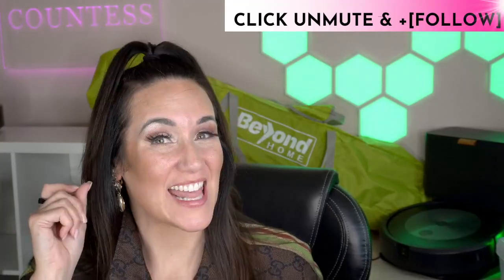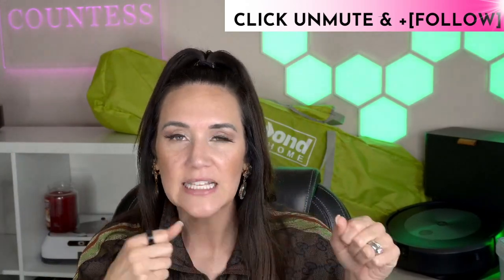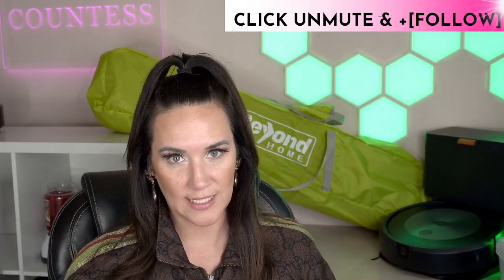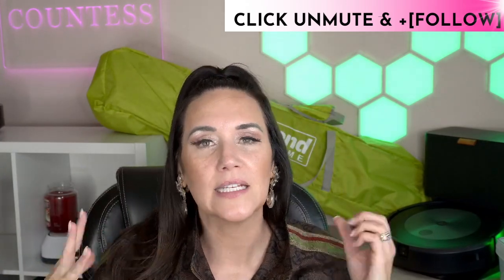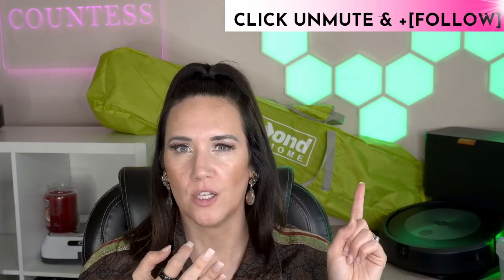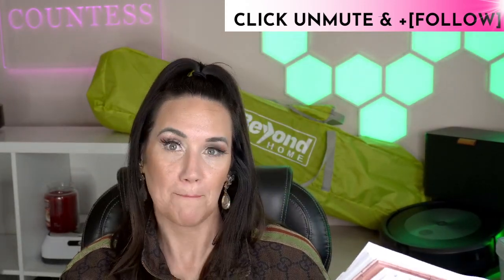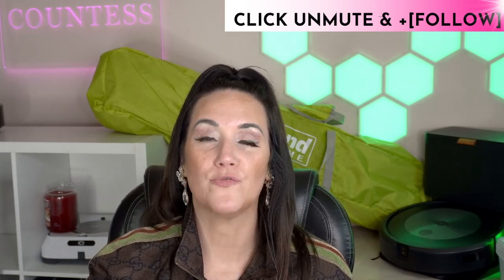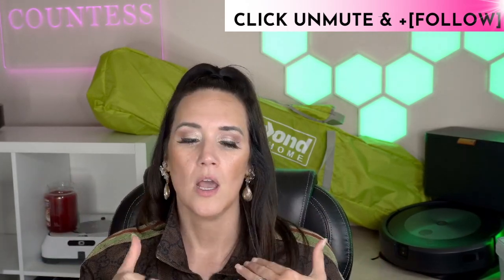27 OZEMPIC DIET MEAL PLAN IDEAS...And Mounjaro Meal Plans, Semaglutide Diet & Wegovy Diet Plan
27 Ozempic diet meal plan ideas...that are also applicable for Mounjaro meal plan ideas, semaglutide diet, tirzepatide weight loss & Wegovy diet plan! Eli Lilly Tirzepatide Weight Loss for Mounjaro Prescription & Wegovy weight loss.

💡PRODUCTS MENTIONED💡

CleverFox Food Planner:

Hair Loss Serum:

Audible Premimum Promo:

Ruthless Elimination of Hurry (ON AMAZON AUDIBLE):

★Amazon Live: